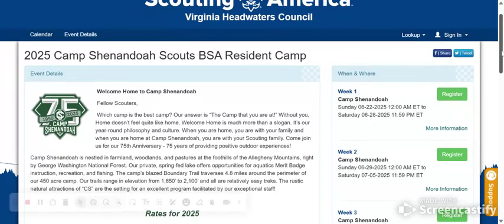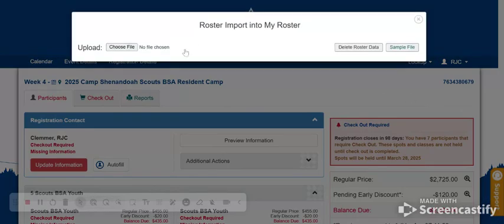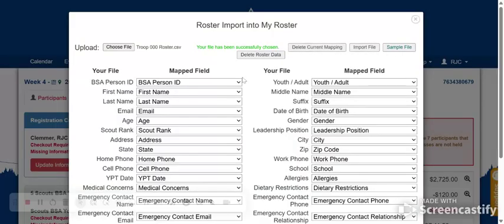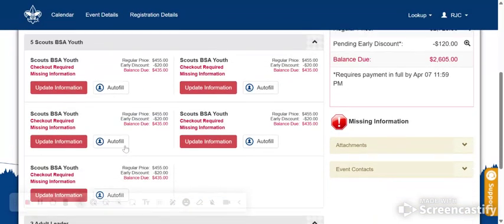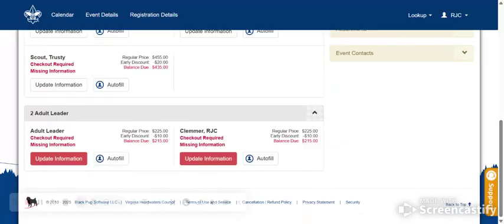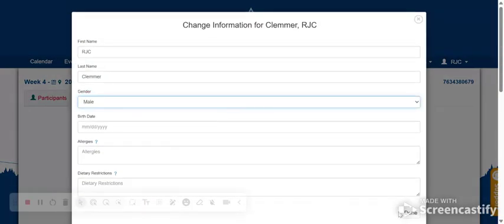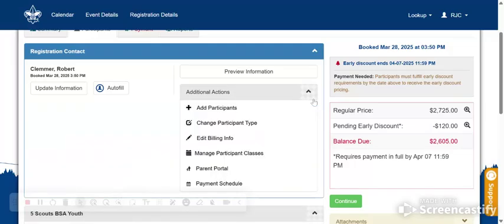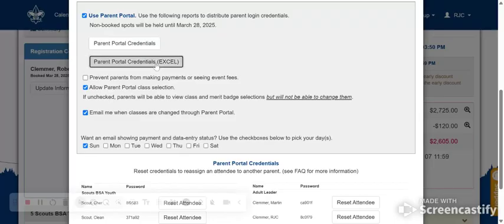Untitled Video March 28, 2025 3:52 PM